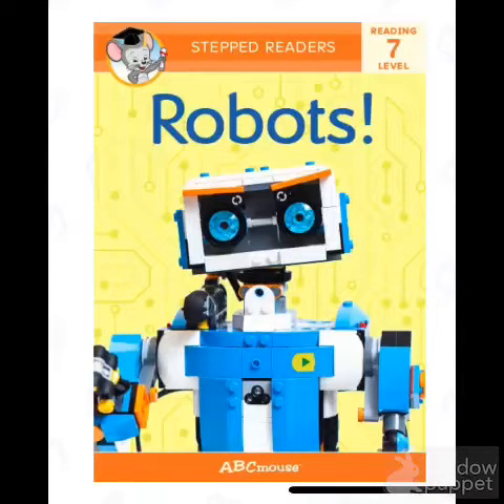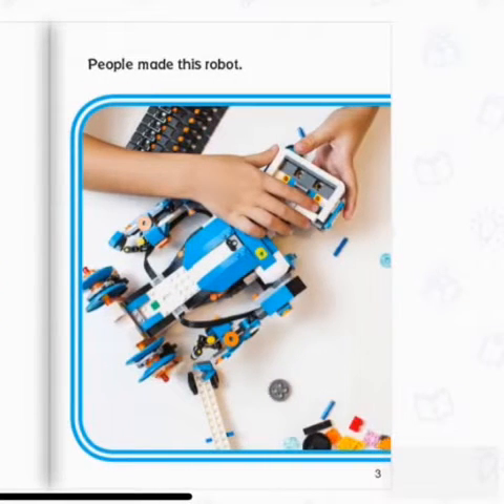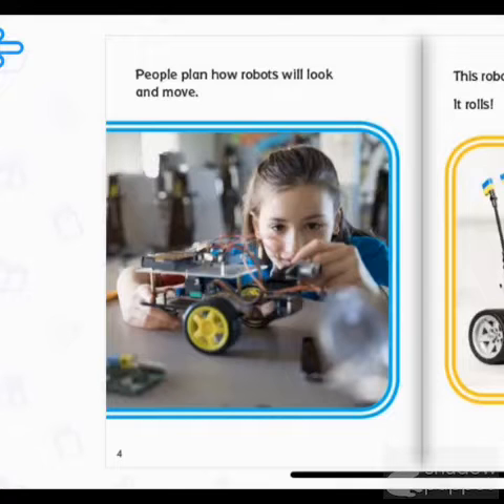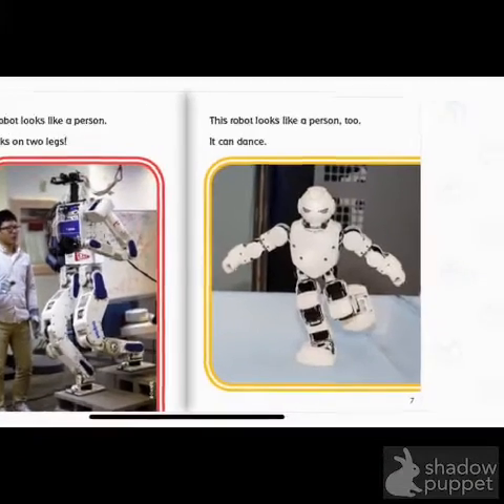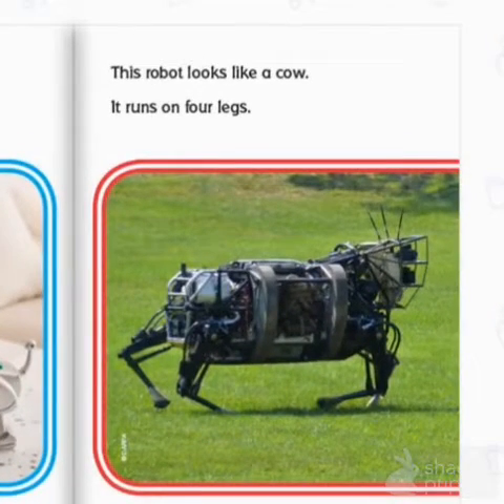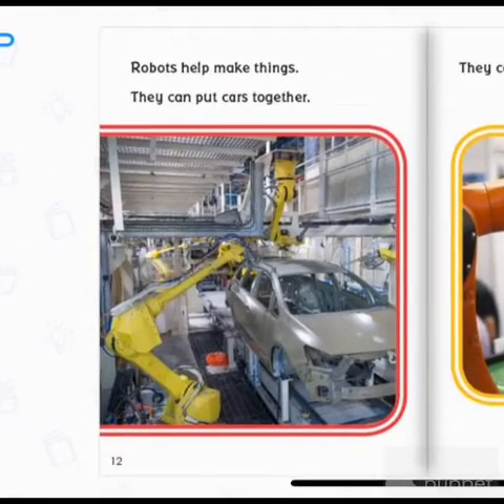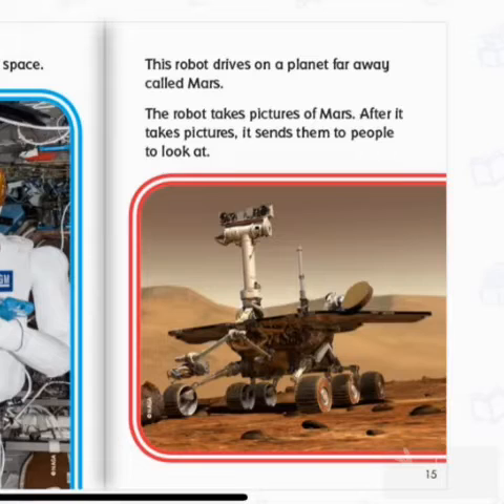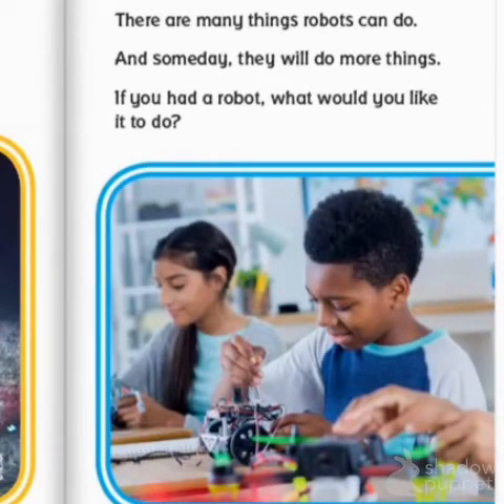Robots - non-fiction book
A non-fiction book about robots.